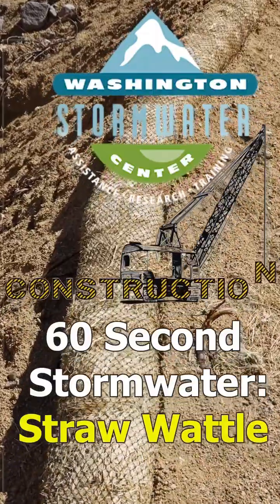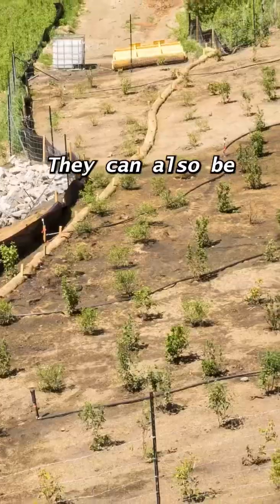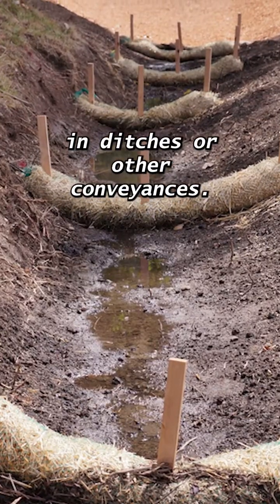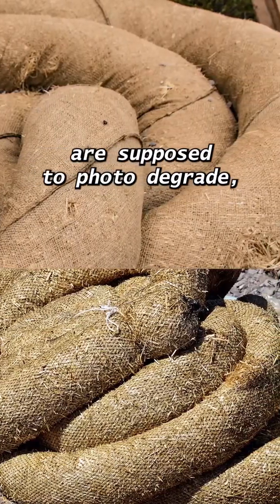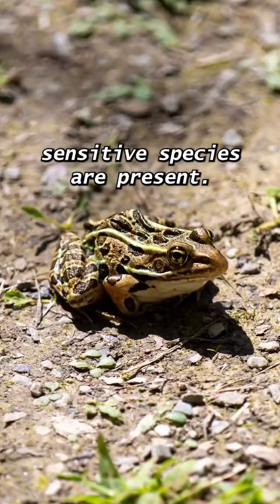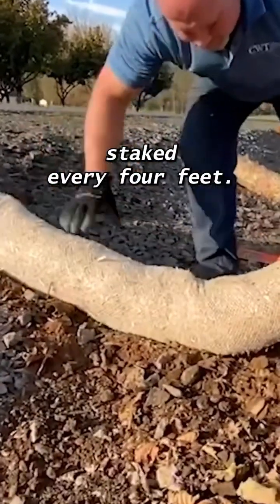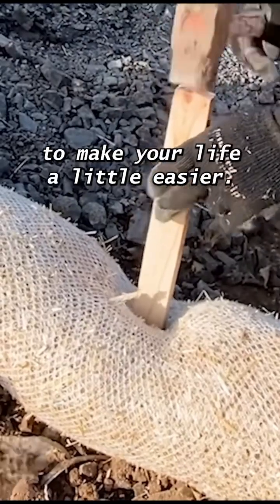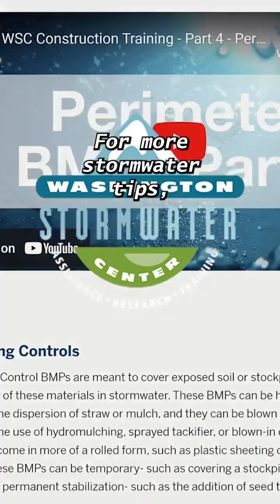Straw Wattle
The Washington Stormwater Center provides training, technical assistance, and other resources for stormwater management.